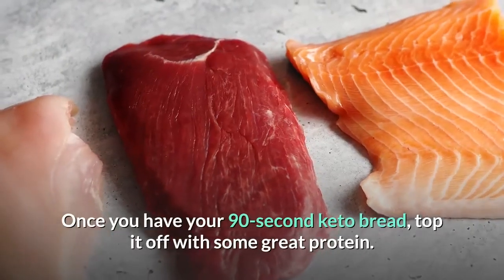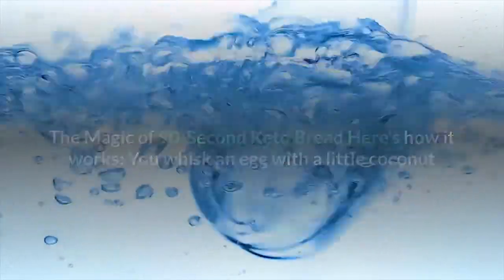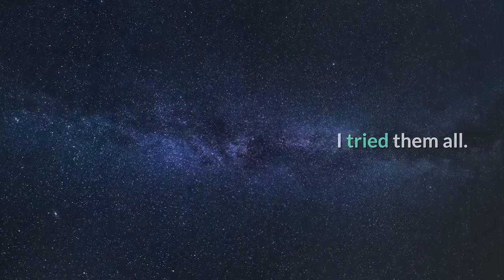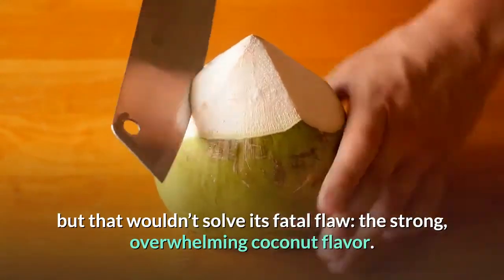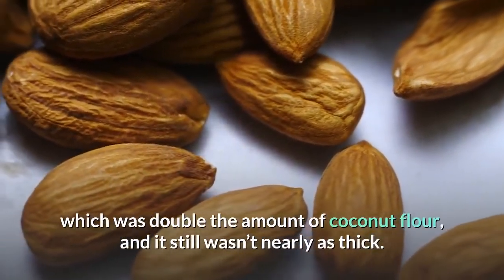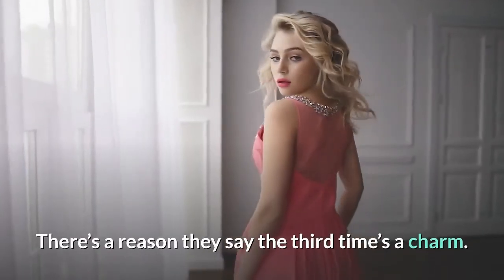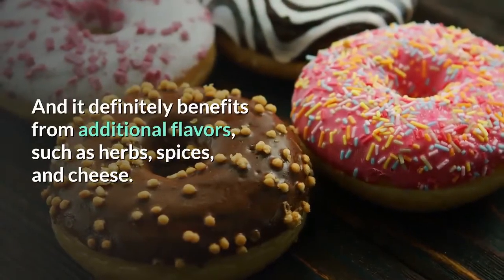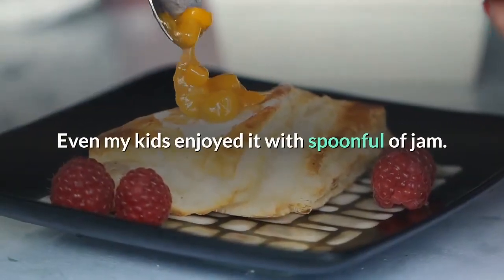the best tuna for a keto sandwich PDF Treatment Tips Program Naturally System Diet Book Guide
The Best Tuna for a Keto Sandwich
Once you have your 90-second keto bread, top it off with some great protein. This six-pack of canned wild albacore will help you with that. Just toss with mayo, salt, and pepper and pile on bread with fresh greens!

Buy it: Wild Planet Wild Albacore Tuna, 5-Ounce Cans, Pack of 6 at Amazon
Keto bread certainly doesn’t have the satisfying chew of wheat bread; its texture is a bit more cakey and tender. And it definitely benefits from additional flavors, such as herbs, spices, and cheese. And forget the toaster — the best way to crisp it up is in a little oil in a hot skillet (but be vigilant! It takes less than a minute).

I’m not following a keto diet, but I can definitely see adding this super-fast high-protein biscuit-bread to my morning routine. Even my kids enjoyed it with spoonful of jam.